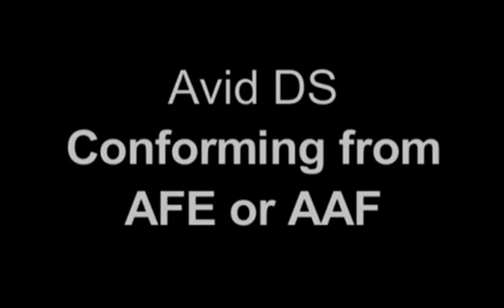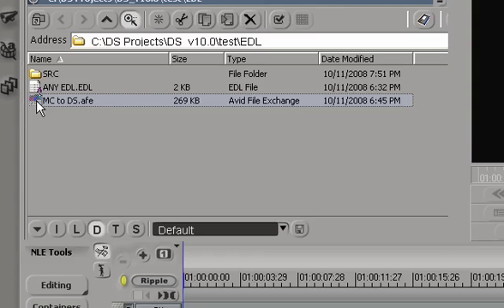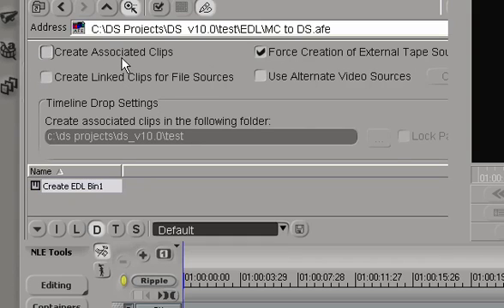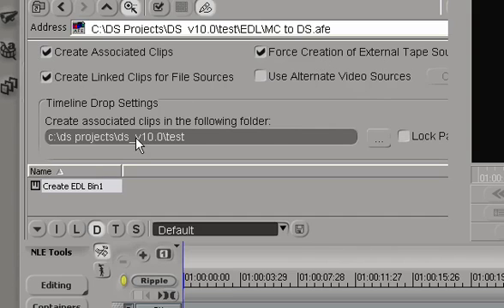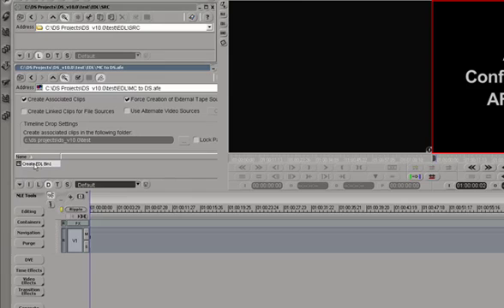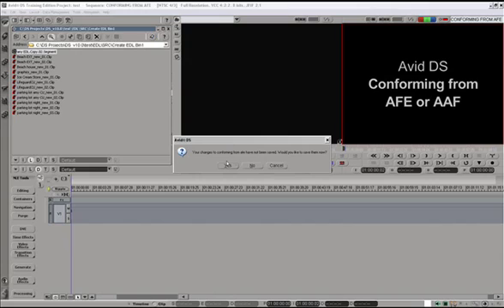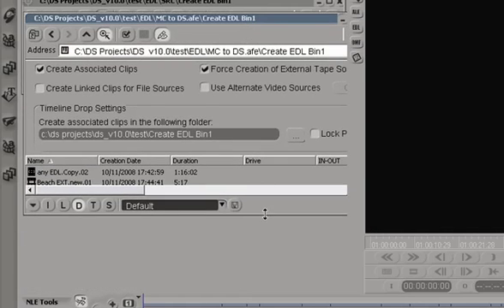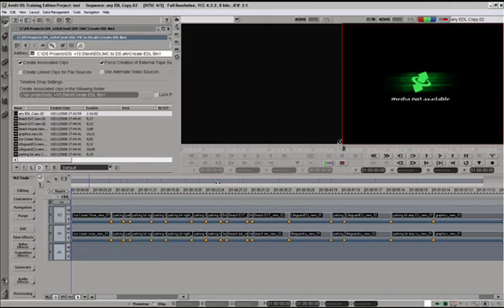Avid DS Conform Using AFE and AAF Files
Learn how to conform in Avid DS using AFE or AAF files in this short tutorial. This is the only way to bring in sequences from Media Composer, Symphony or Automatic Duck to Avid DS while preserving video and audio tracks and effects.